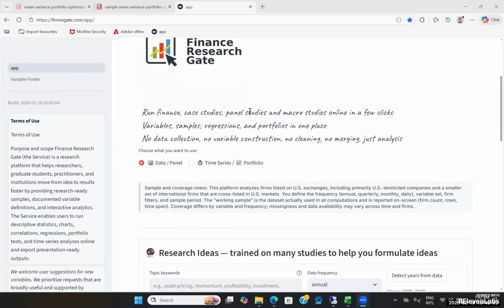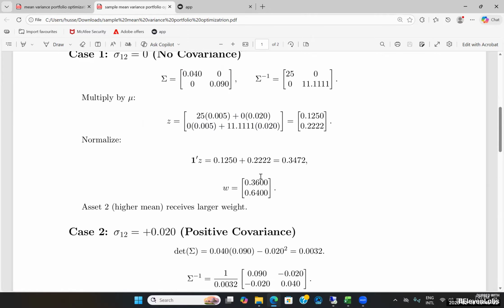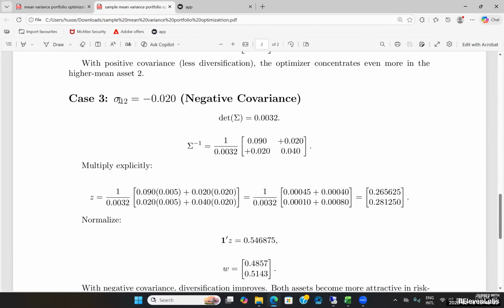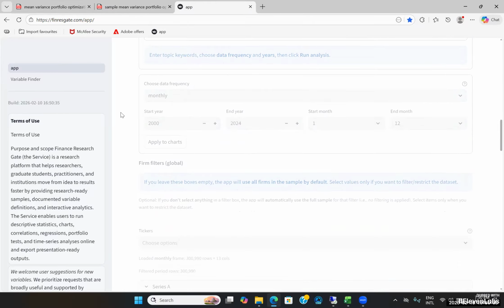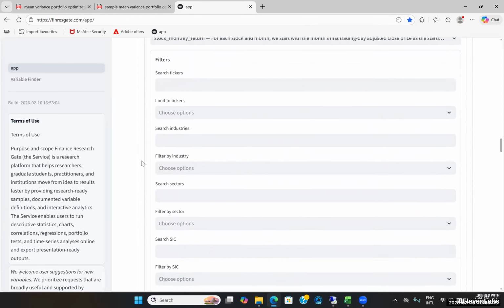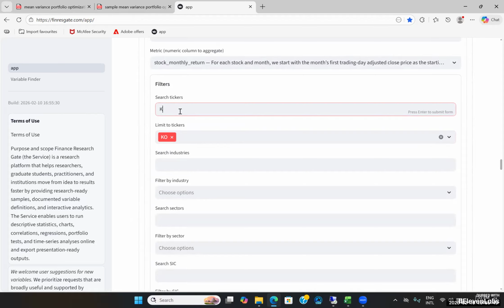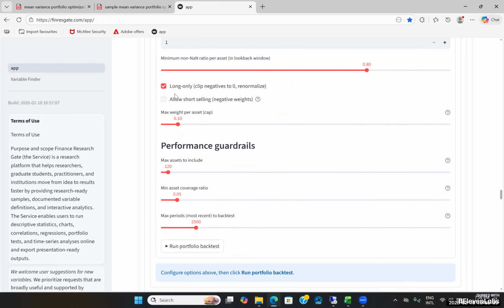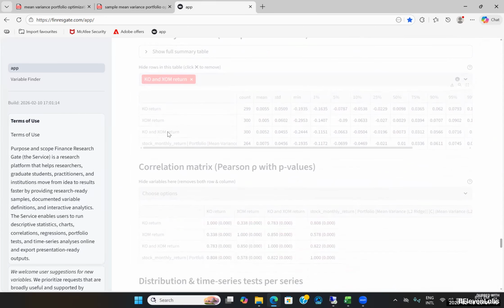Mean–Variance Portfolio Optimization From Mathematical Derivation to Real Data Application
we develop Mean–Variance Portfolio Optimization from first principles, starting with the full mathematical formulation and deriving the optimal portfolio weights step by step. We show how the optimization problem is constructed, how the covariance matrix enters the solution through matrix inversion, and how expected returns interact with risk in determining portfolio allocation.

We then apply the model using Finance Research Gate by selecting two firms, constructing the optimal portfolio between them, and comparing the portfolio’s performance to each individual asset. The results illustrate how diversification affects volatility and risk-adjusted returns.